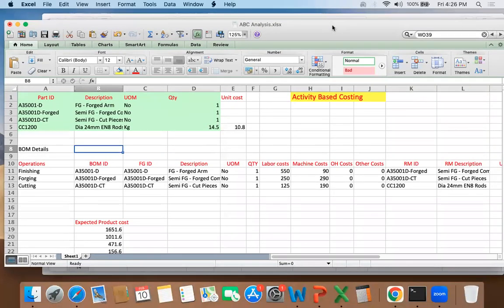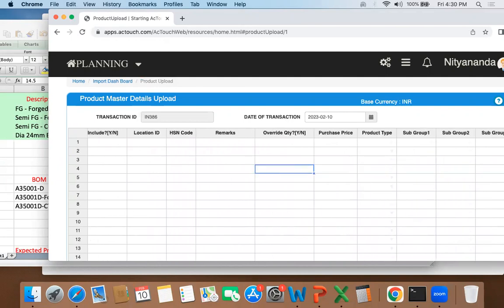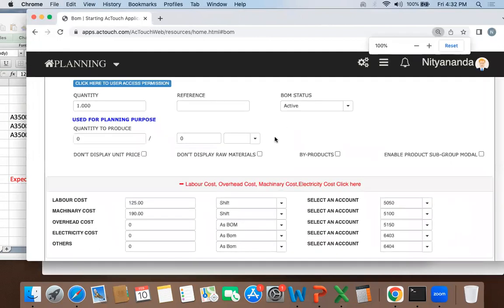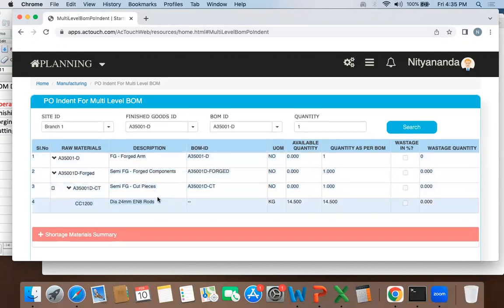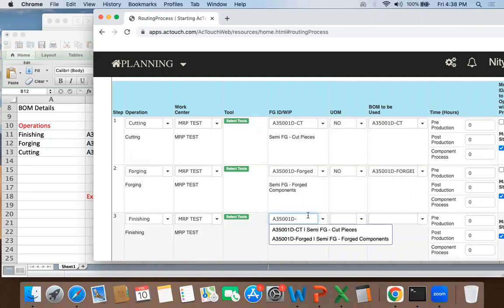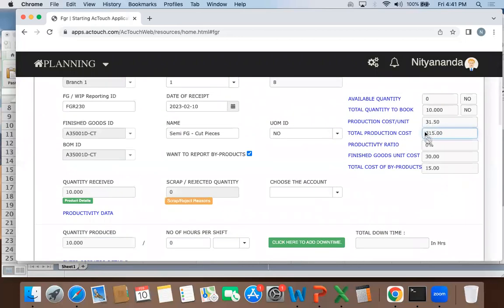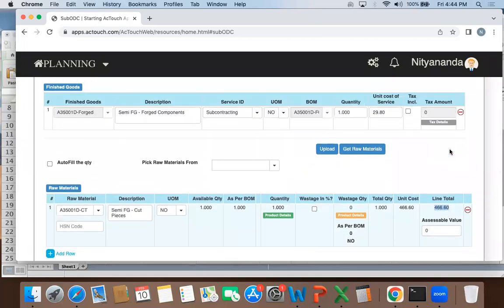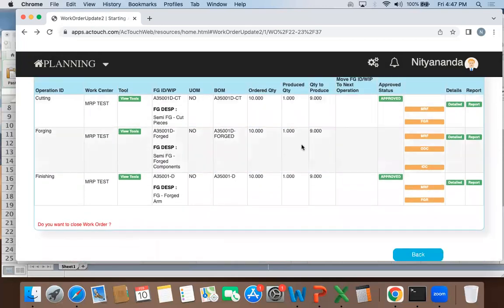Activity Based Costing - ABC Analysis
Activity Based Costing helps your business to identify the elements that affects your FG product costs. ACTouch ERP is 100% compliant to ABC Analysis.  For example, Activity Based Costing contains the below Cost elements and each elements can be analysed to arrive at the problem to fix.

1. Raw Materials Costs
2. Labor Costs - Per hour or per Shift costs
3. Machines Costs
4. Overhead costs
5. Other costs that needs to be added to arrive at Finished Goods Costs.
6. Subcontract operations payments and how to add this costs to FG / Semi FG products